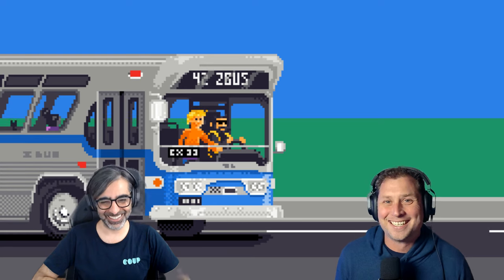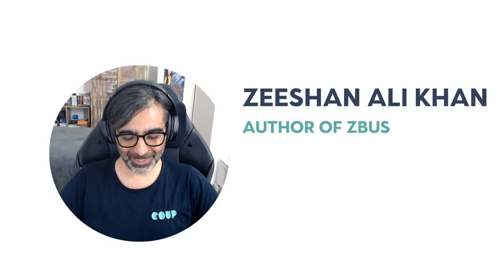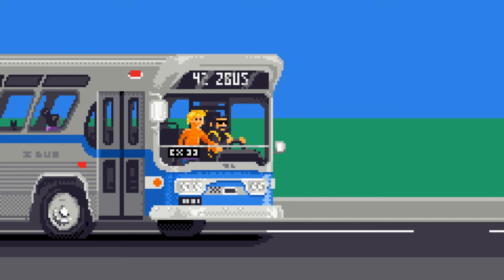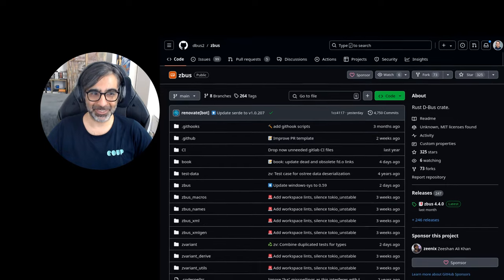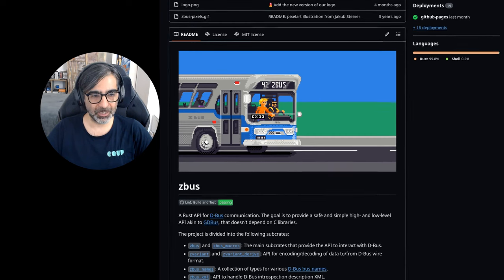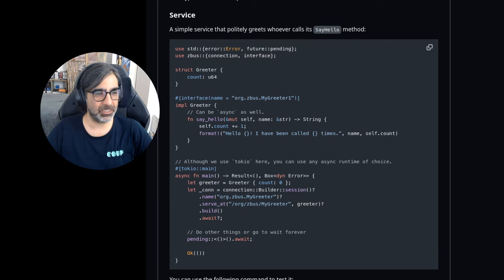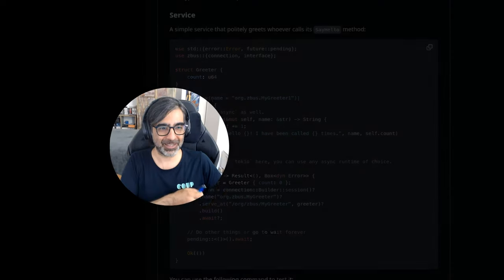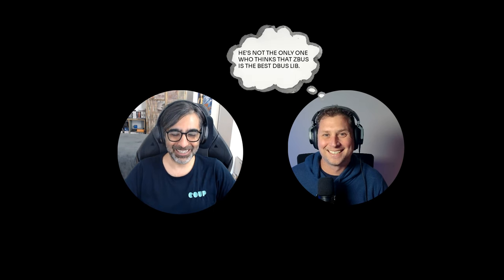What's D-Bus? What's zbus? Let's find out